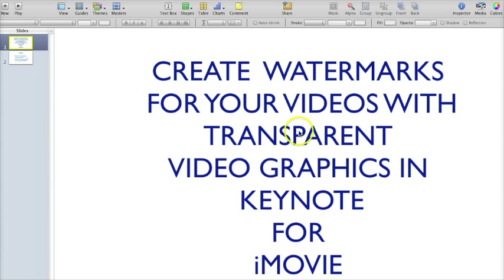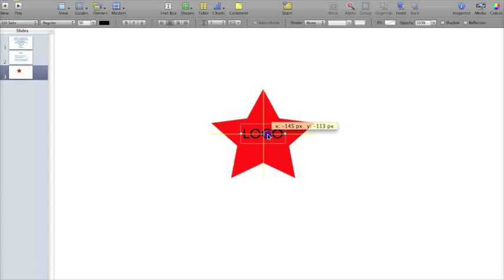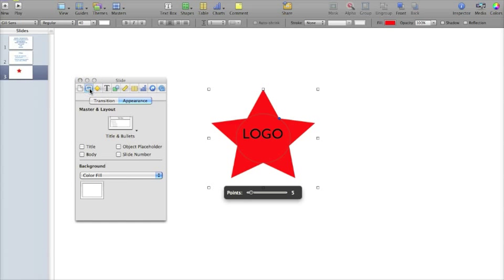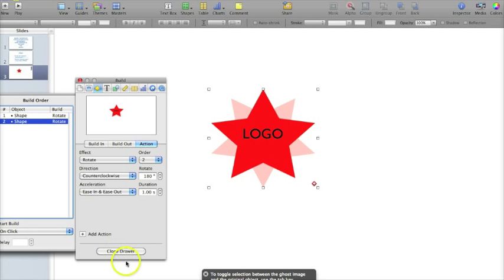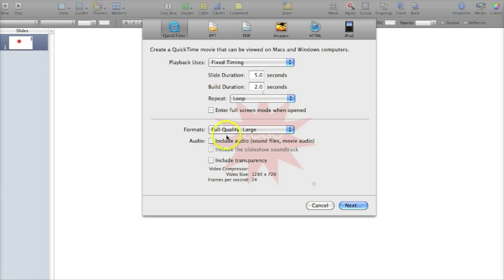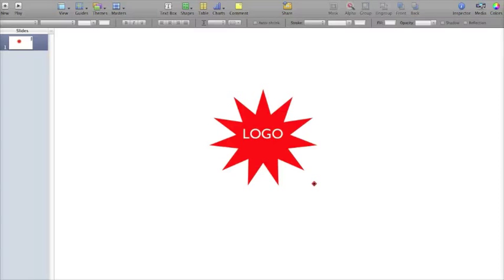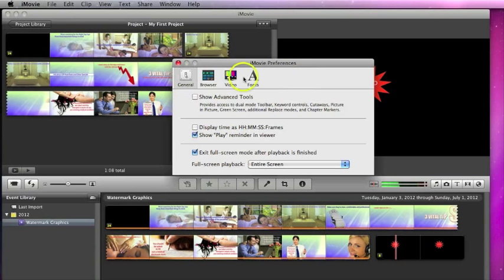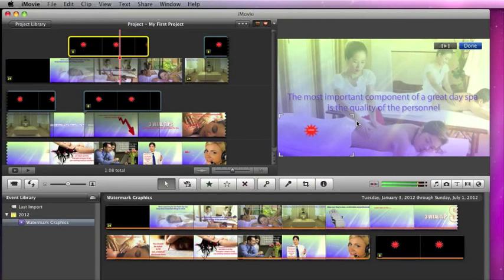Watermark Create Watermark Animated Graphic in Keynote & iMovie Video Watermark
Ideally, the watermark should be a copyright symbol along with the name of the owner, and the URL of the owner's web site, if applicable. This not only conveys the message of copyright, but it gives others an opportunity to contact the original owner of the image.

Watermark position can be a little of a balancing act. The watermark needs to be placed carefully so as not to detract from the video too much, yet you also don't wish to put the watermark in an area of sound hue or a textured area where removal would certainly be uncomplicated to hide. In practice, the watermark ought to compose a smaller portion of the overall video area contrasted to this instance.